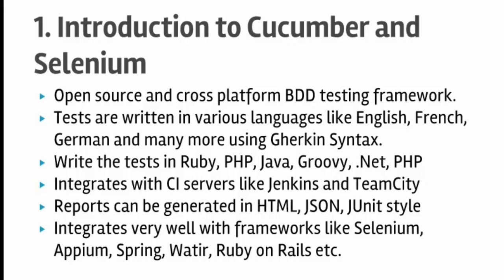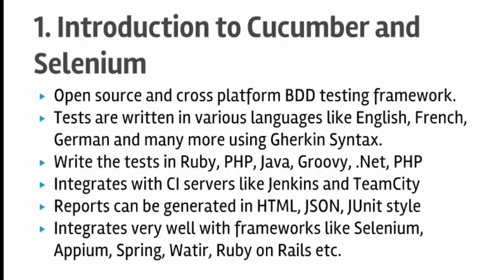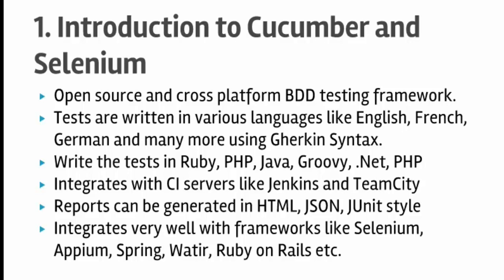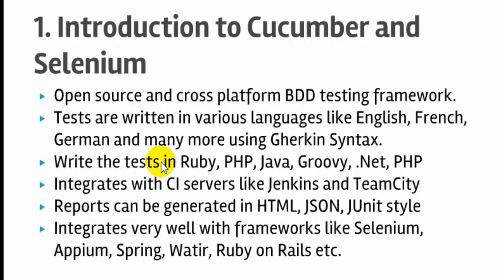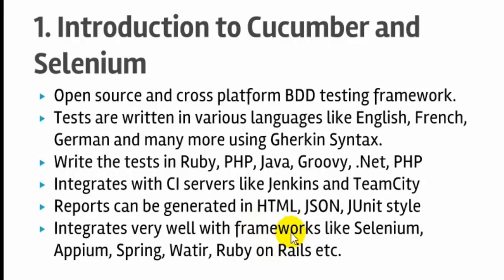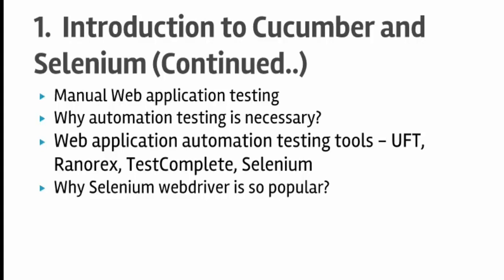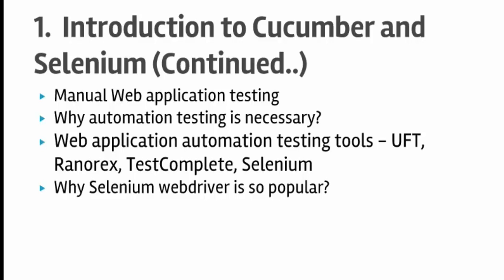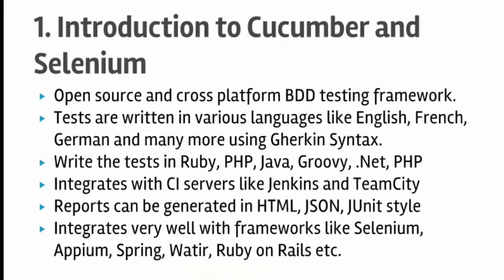Lecture 1 : Introduction to Selenium Webdriver and Cucumber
In this lecture, you will be introduced to the Cucumber and Selenium Webdriver. You will get to know salient features of Cucumber